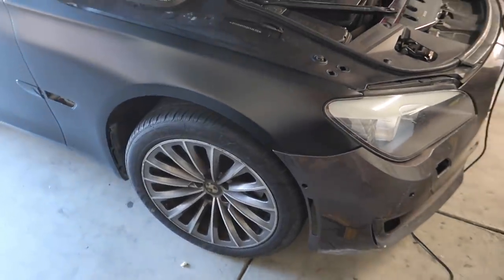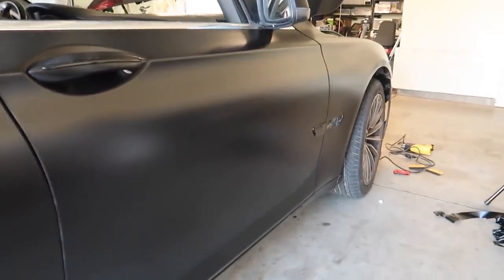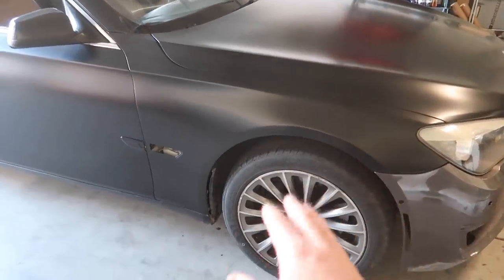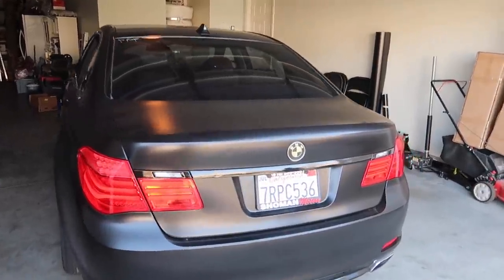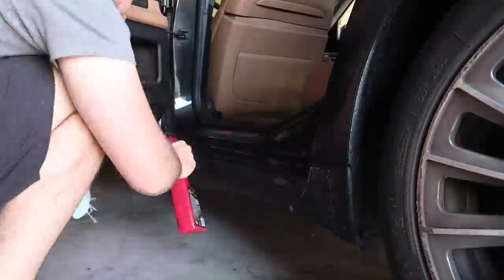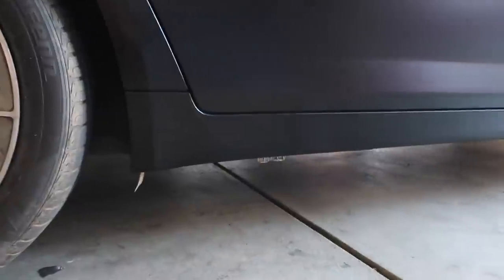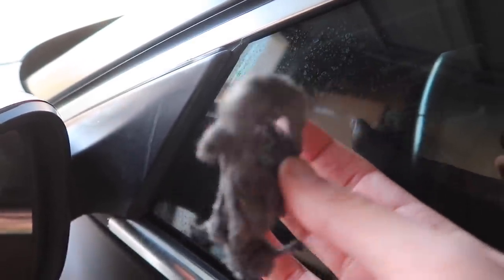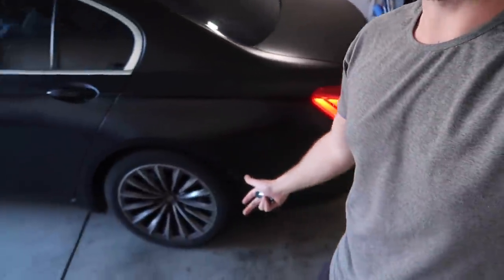THE 7 SERIES IS 90% COMPLETE!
MW 435I MOD LIST:
KiesMotorsports (NOUR5)
BurgerTuning
FCP EURO
AzaAutoWheel
Suvneer
Valvetronic (NOUR)
TireWheelZone